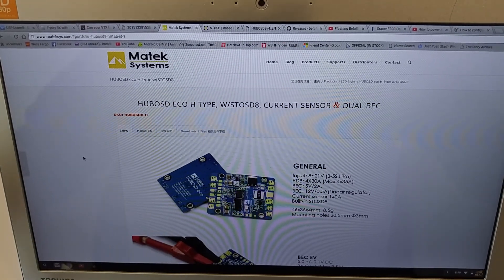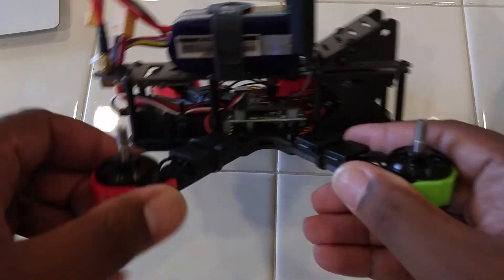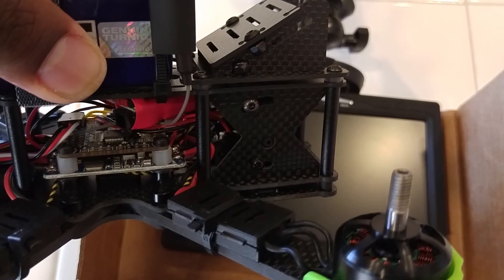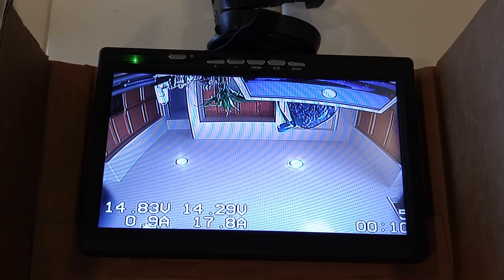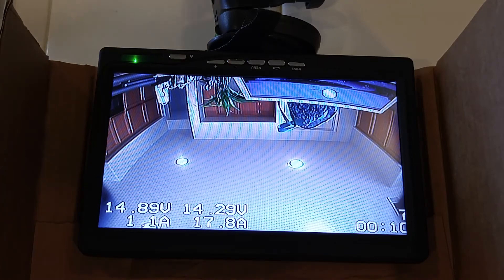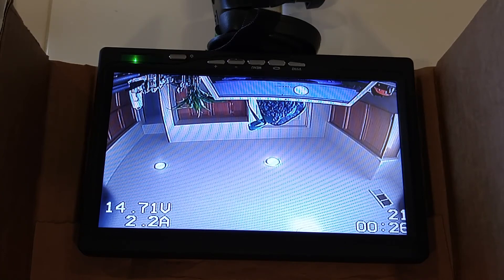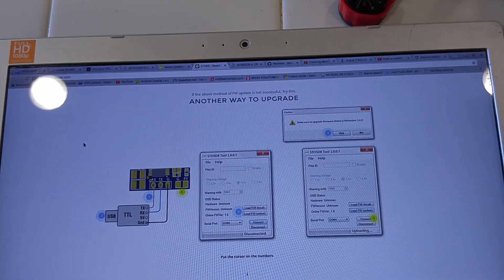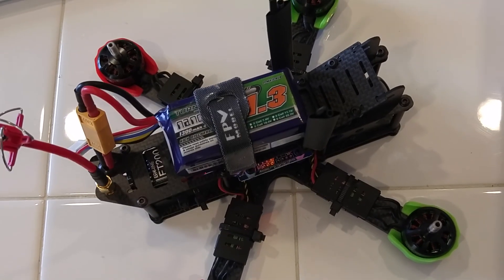Quick Review - Matek Realacc HUBOSD PDB w/ Integrated OSD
Sorry once again about the upside-down display but I wanted to get this out ASAP...

Here's my quick initial review of the Matek HUBOSD. This is a brand-new pdb with on-screen display built-in. This is just a quick look at the actual information looks on the screen and what each value means.

I personally bought mine on eBay from a random seller just to get it asap since banggod didn't have it yet. I'd suggest getting the Realacc one from Banggood as you get their customer support.